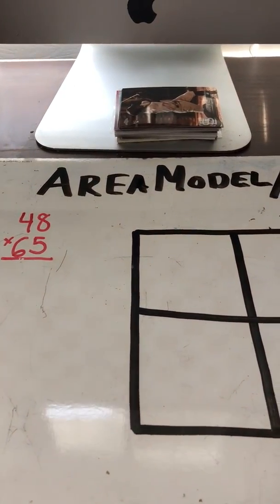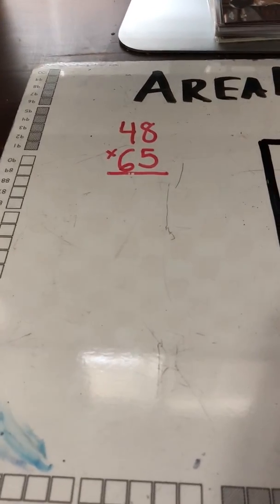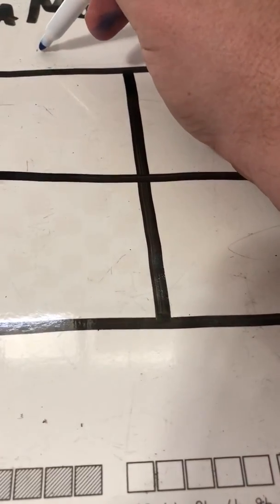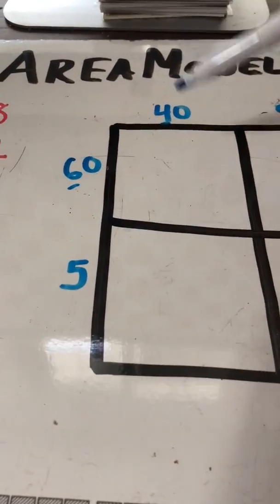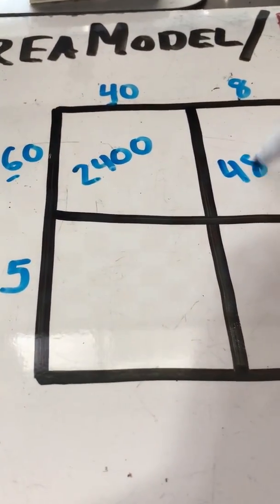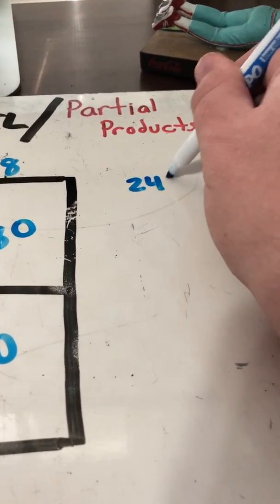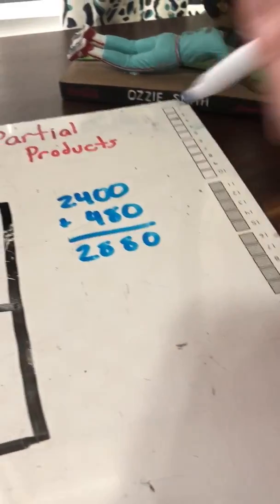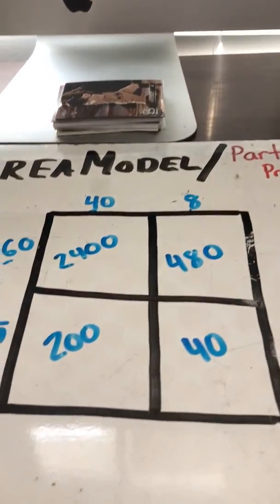Area Model/Partial Products